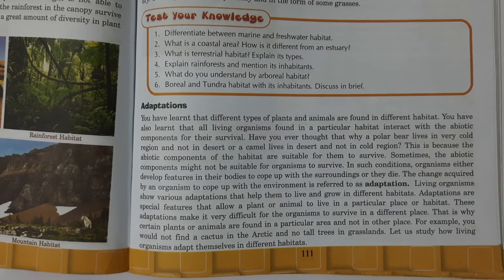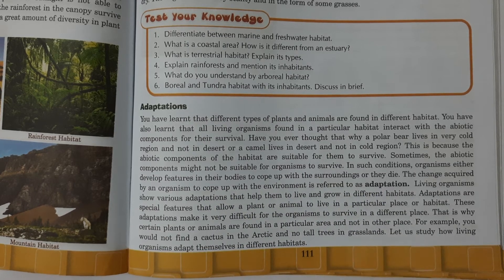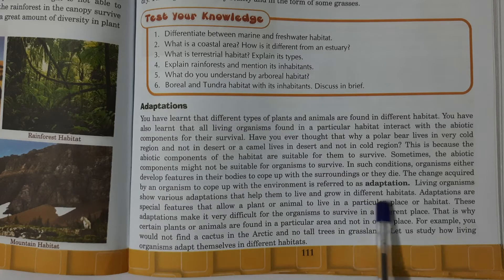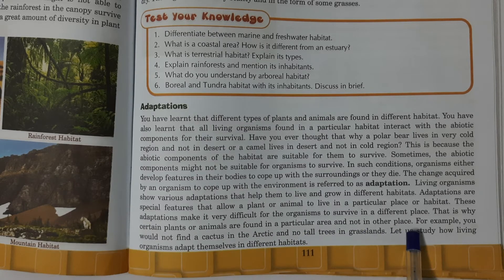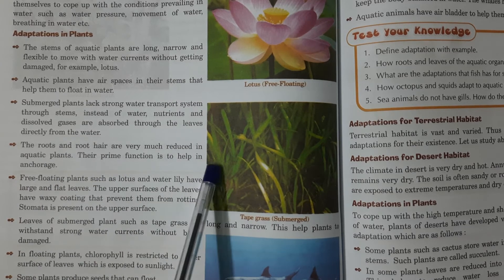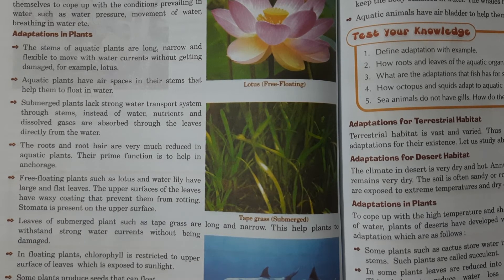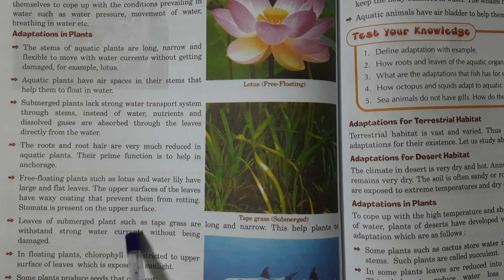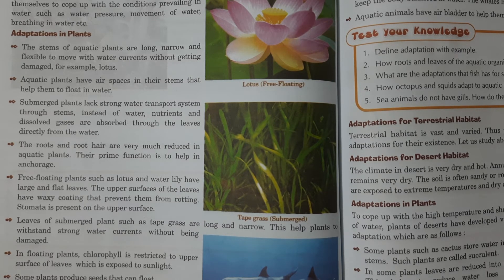Class 6, Science, Living Organisms and Their Surroundings, Part 4